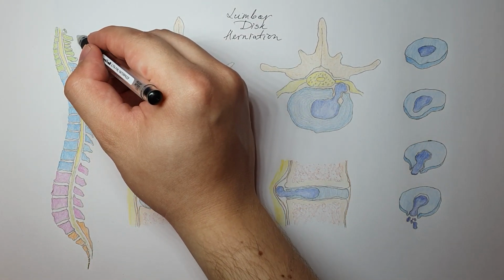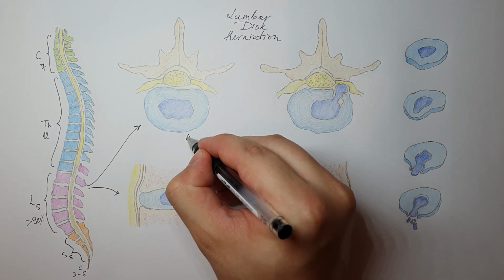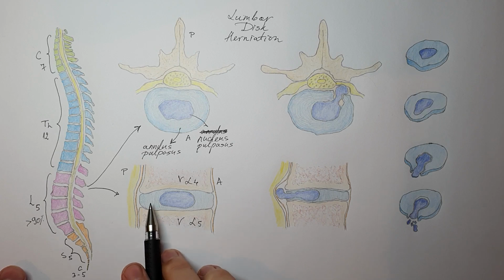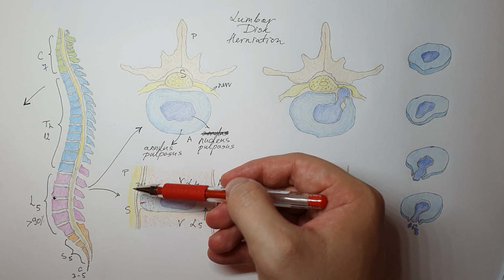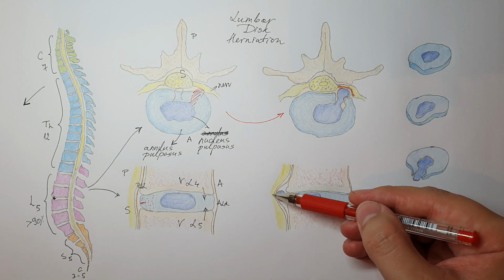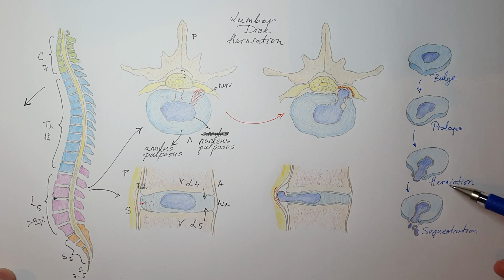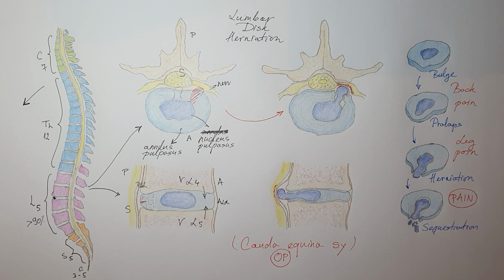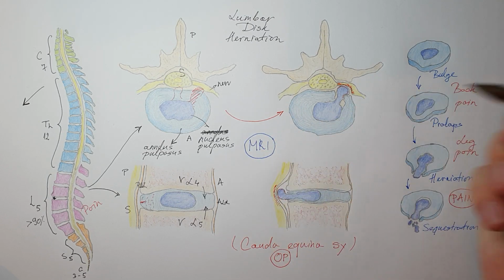When Sciatica Whispers at 60 Years Dr.Mor: Is YOUR Lumbar Disc Herniated?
Lumbar Disc Herniation
Welcome to Dr. Mors Diaries: Whispers from the Morgue, where the veil between life and death is thin, and the stories of the departed echo with profound lessons. Back pain sufferers - this is the explanation you've been searching for.

Explore the hidden anatomy of lumbar disc herniation in this comprehensive tutorial by Dr. Mors. Using detailed medical visualizations, discover exactly how and why disc material protrudes into the spinal canal, compressing delicate nerve roots and creating that distinctive sciatic pain.

1️⃣Why does your sciatic pain wake you up at night?
2️⃣What movements make disc herniation worse & why?
3️⃣Can you heal a herniated disc naturally?
4️⃣Is surgery always necessary for disc herniation?
5️⃣Why do pain medications fail for some sciatica patients?

 Learn the precise pathway of pain from your lower back down to your toes, why certain movements increase your discomfort, and what's actually happening inside your spine. This tutorial covers both conservative and surgical treatment options, recovery timelines, and specific exercises that can help manage symptoms. Dr. Mors reveals the medical insights most patients never hear about their condition.

Prepare to be enthralled by our forensic medical short thriller stories, presented as diary entries. These gripping narratives offer a glimpse into the world of forensic pathology, exploring the intricate details of demise and the stories they tell.

Uncover the secrets whispered from the morgue and gain a deeper understanding of the human condition.

The experiences and cases shared are  fictional accounts, but identifying details may be a coincidental. Dr. Mors Diaries does not endorse any specific medical procedures or treatments.

Copyright
All content on the Dr. Mors Diaries YouTube channel, including videos, descriptions, and thumbnails, is protected by copyright.

Content Accuracy:
While all efforts are made to ensure the accuracy of the information presented, Dr. Mors Diaries is not responsible for any errors or omissions.

External Links:
Dr. Mors Diaries may contain links to external websites.

Copyright
All content on the Dr. Mors Diaries channel, including videos, images, and text, is protected by copyright.